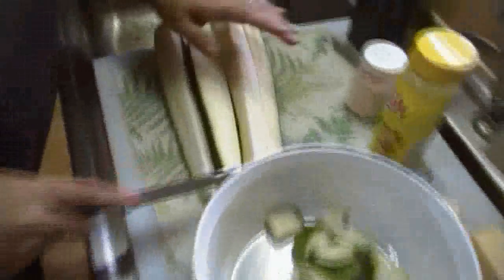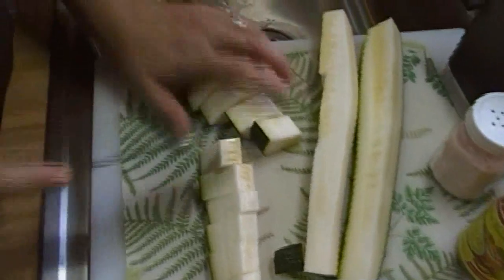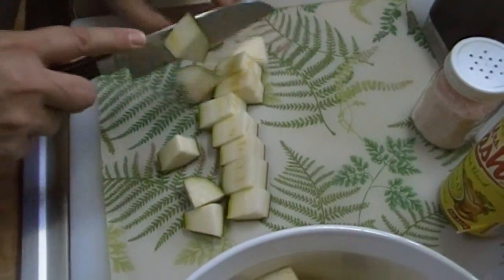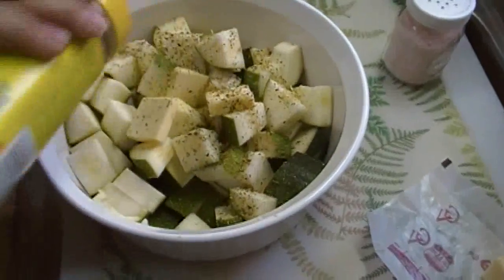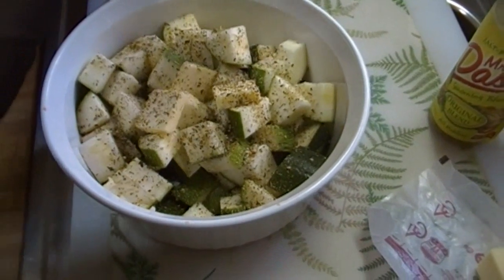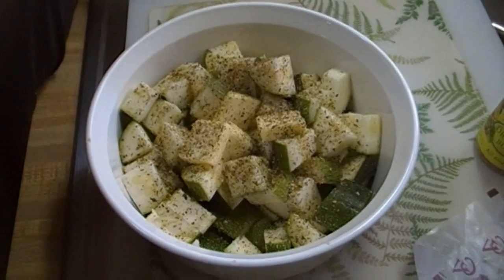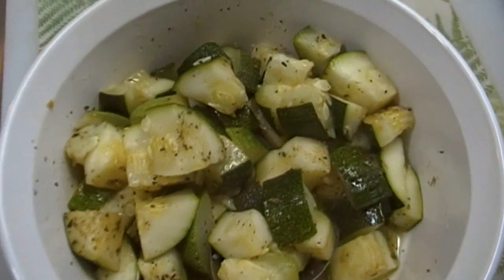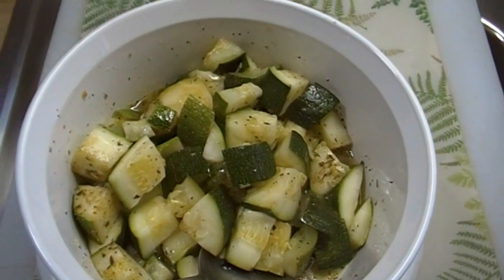Zucchini on the Side: Noreen's Kitchen Quickie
Greetings!  This was earlier in the week when I had to work late, got home late and needed to get dinner on the table quick, quick, quick!  I am just sharing how we love to eat our home grown zucchini best.

Super simple. I always think that the zucchini stands on it's own, it is a very bland veggie, but when you add a little butter, salt free seasoning (I use Mrs. Dash) and some pink salt and a little more pepper, you really end up with a great veggie side.

I cook mine in the microwave because it cooks it fast without over cooking and takes no time.  I start with 3 minutes and add on a minute at a time until I get the desired doneness which is usually between 4 or 5 minutes depending on the amount I have prepared.

I know that everyone can figure out how to cook a veggie, I am simply sharing how we enjoy this home grown treat on a regular basis.

Hope you will give this one a try and I hope you love it!

Happy Eating!